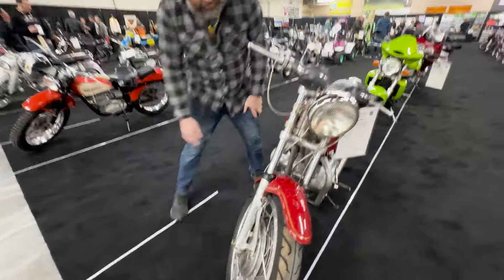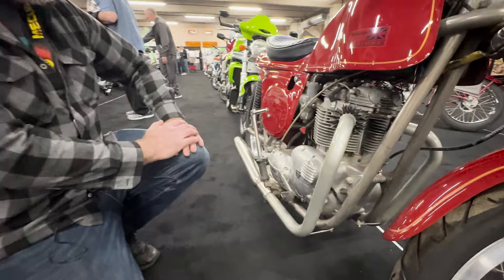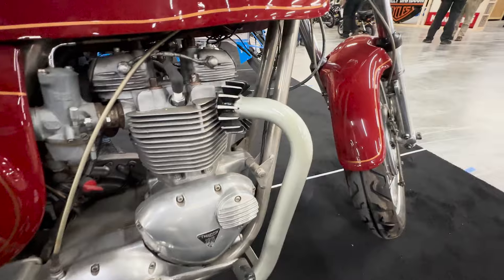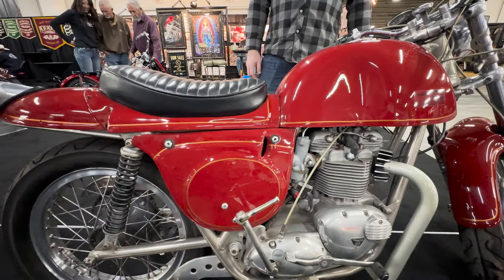Mecum Monday | Episode 5 - 1972 Triumph Rickman Metisse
1972 Triumph Rickman Metisse. A period custom straight out of the 1970s. A Lot of great details on this bike to take in!
If you are in Columbus, Ohio, come say hi and see our bikes.

Throttle Company Vintage Motorcycles
1130 W Mound St
Columbus, OH 43223